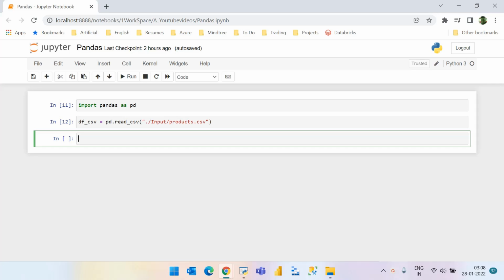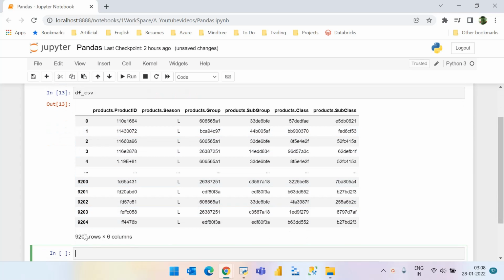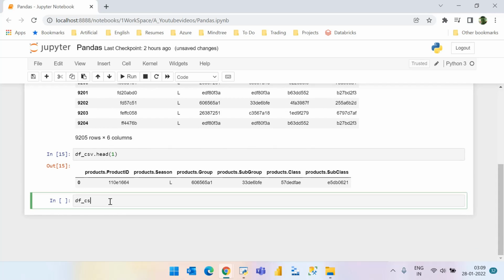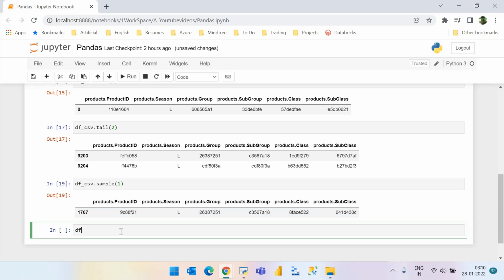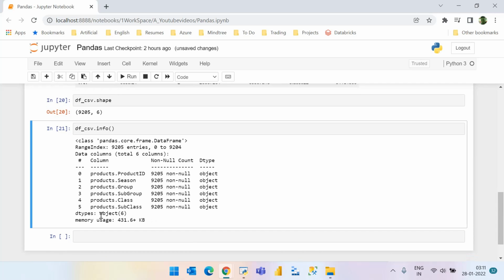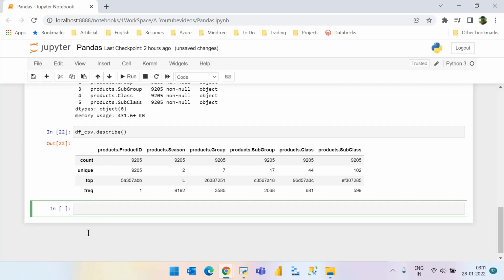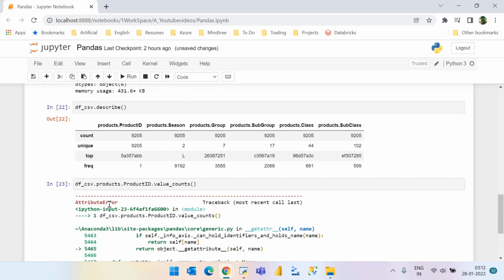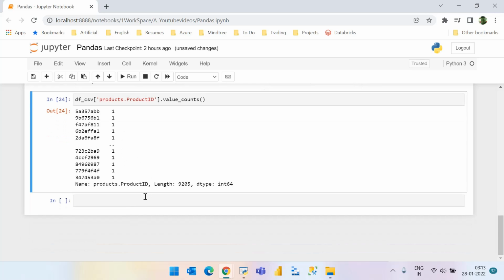Important functions of pandas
In this video the funcitons related the pandas library are explained.